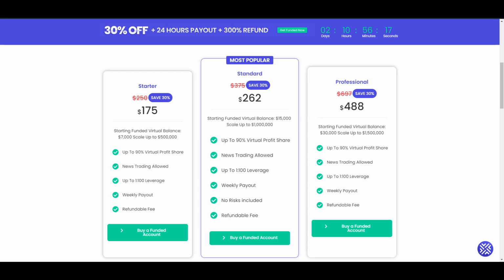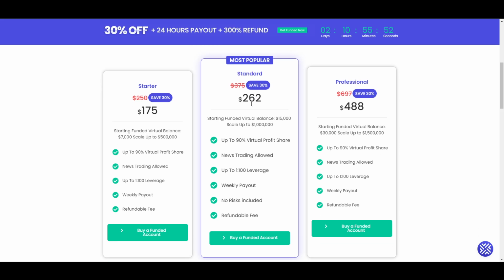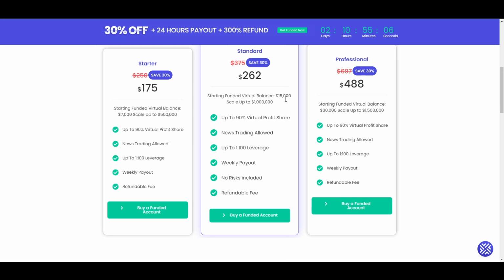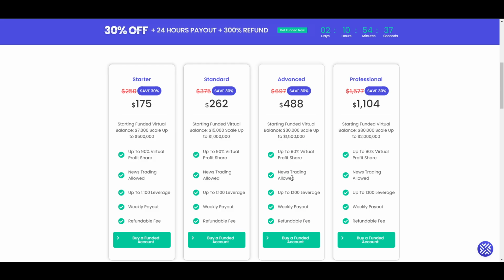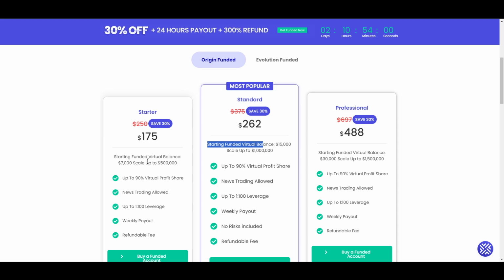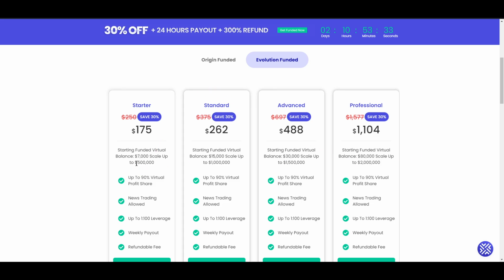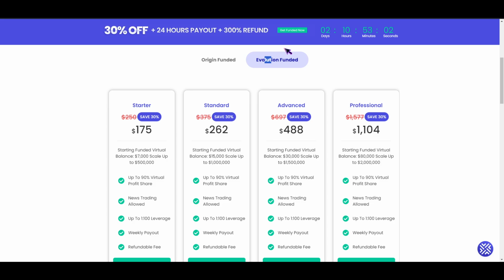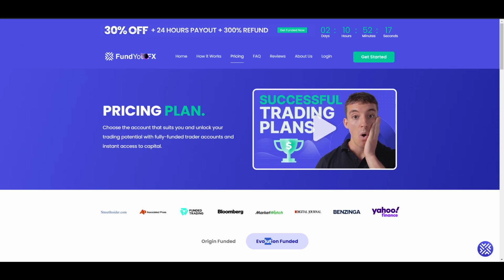FundYourFX Plans and Pricing (2024) - All You Need to Know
Hey everyone, it's your boy Josh!

In this video, I'll break down the plans and pricing of FundYourFX in 2024.

We'll cover the different options available and help you decide which one is best for you.